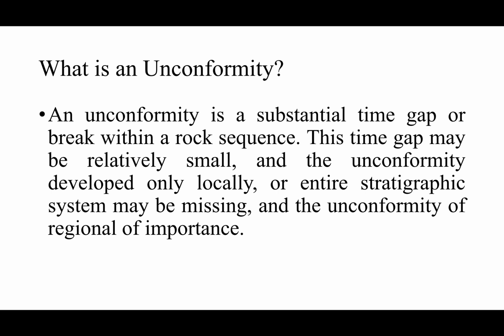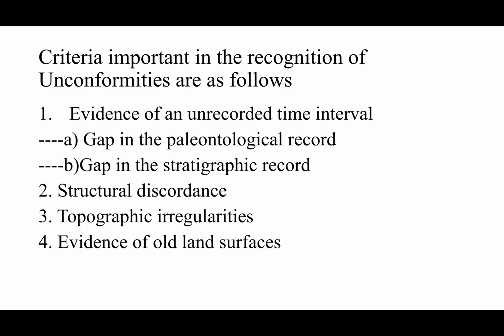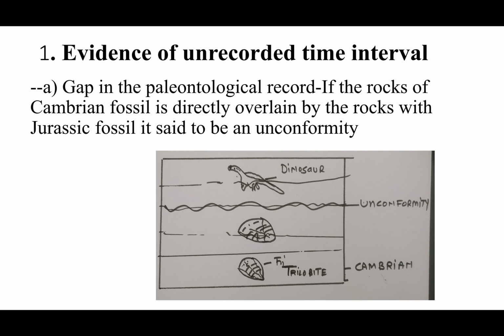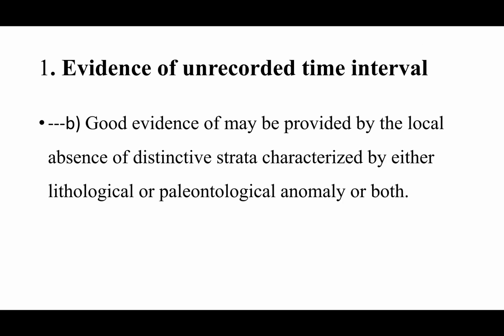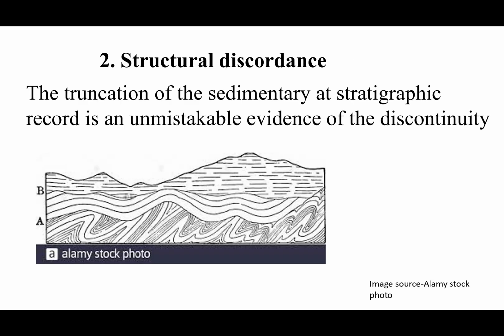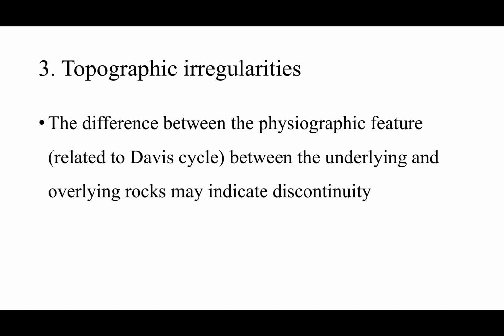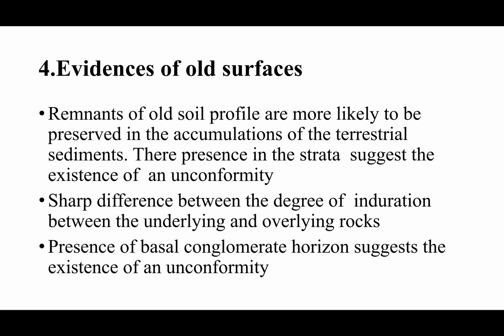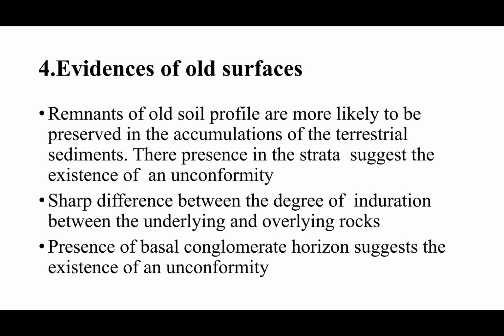Identification of an Unconformity in field